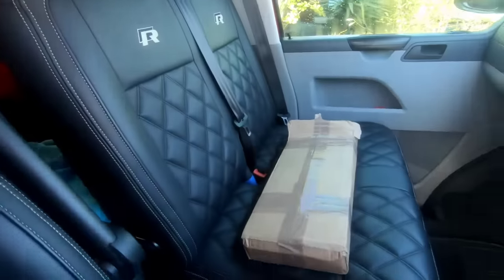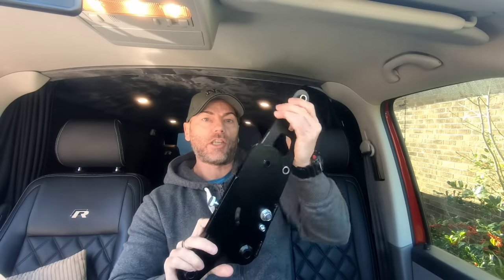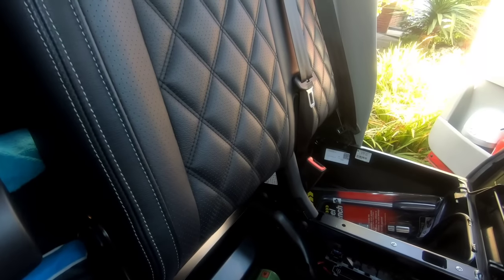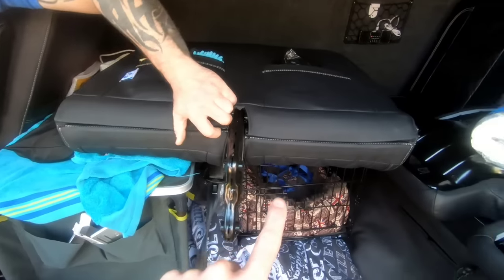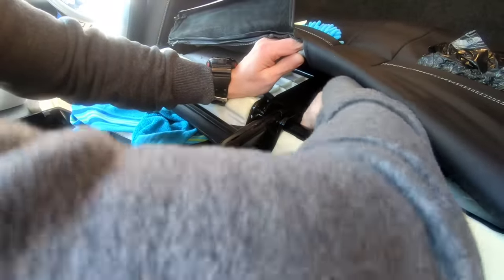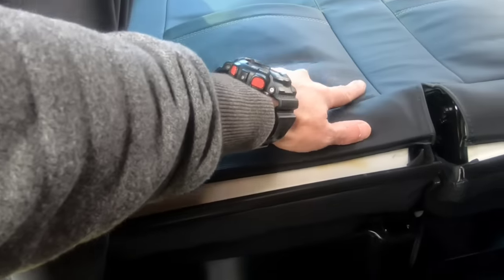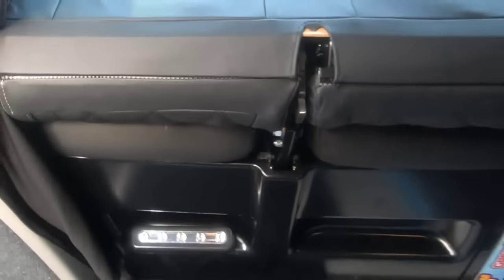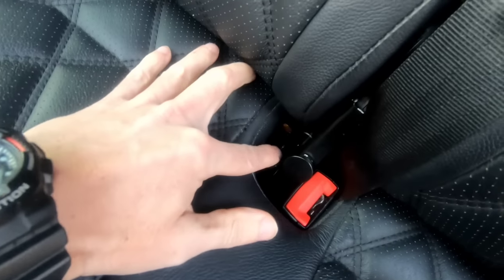VW Campervan Seat Modification | Amazing Upgrade You Need To Do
Today we have after looking into all the different options for seat modification fitted a folding seat bracket. This bracket let's the seat fold allowing it to be used for more space. The bracket also give a 10 percent recline for comfort.
We recommend that you have this modification.

Music Non copyright
naron imigination inspired Alan Walker.
JPB high NCS.